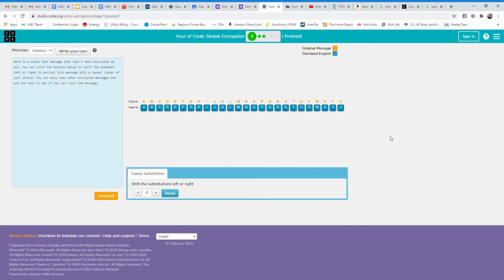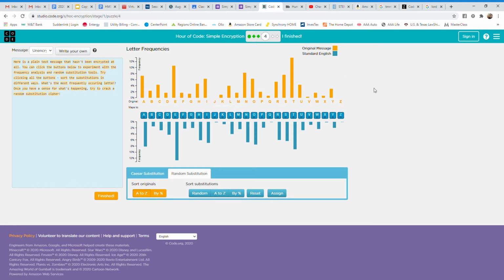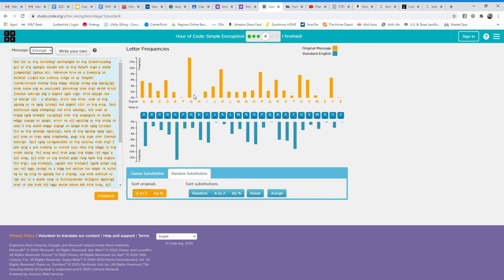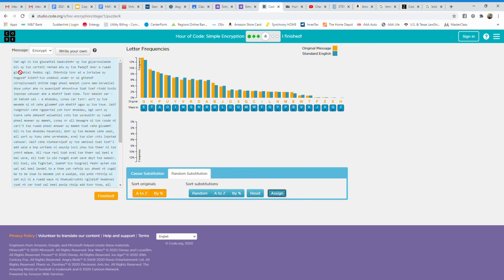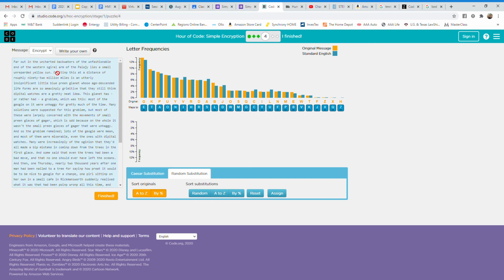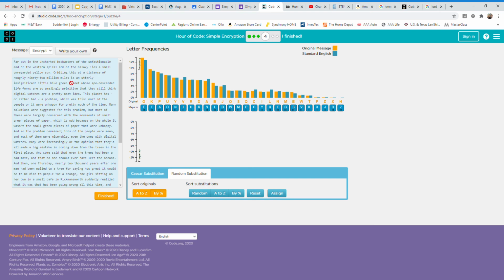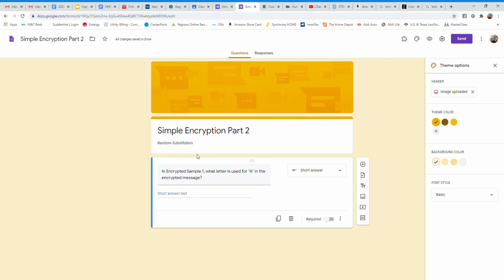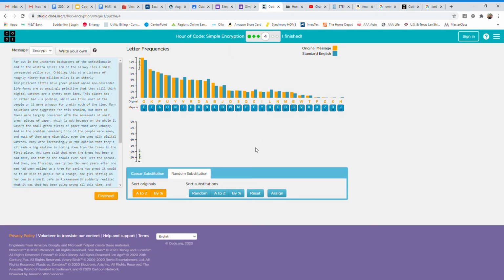Random Substitution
How to do the Random Substitution Activity.